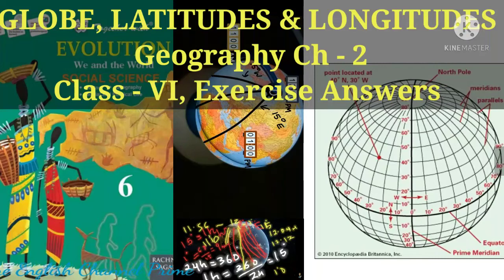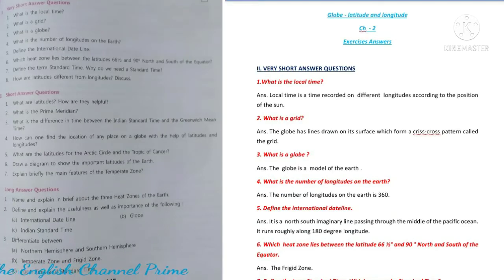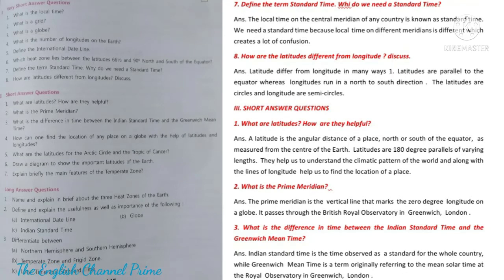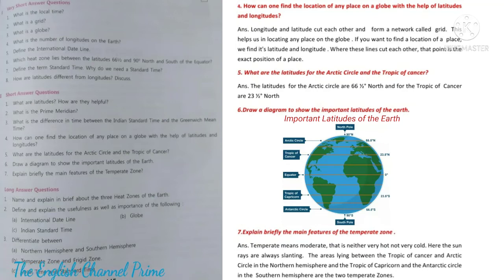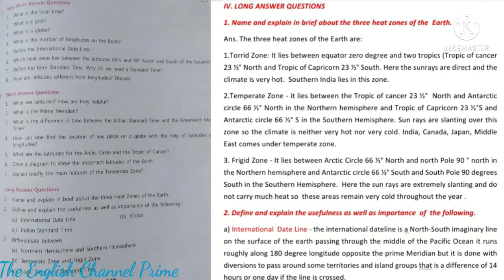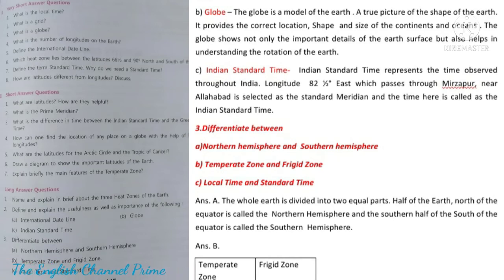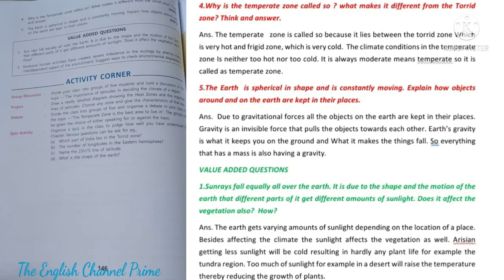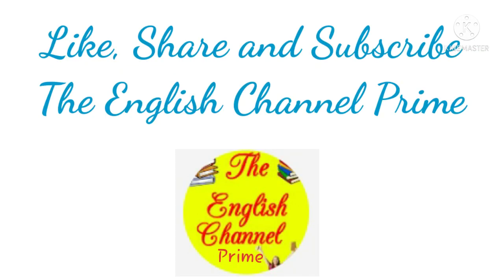Globe, Latitudes & Longitudes, Grade - VI, Exercise Answers, Geo Ch - 2